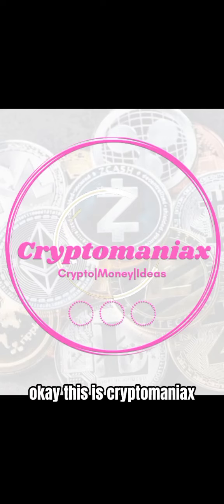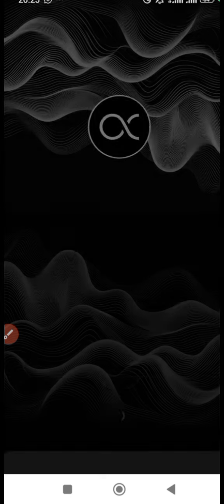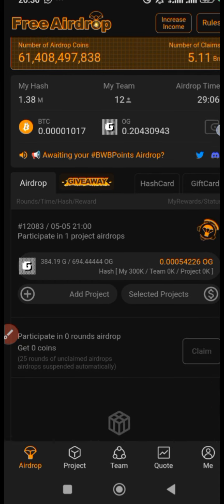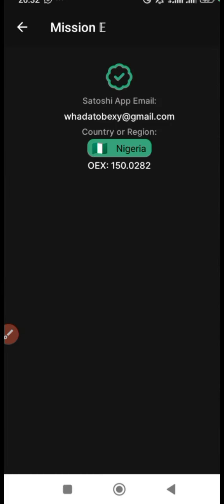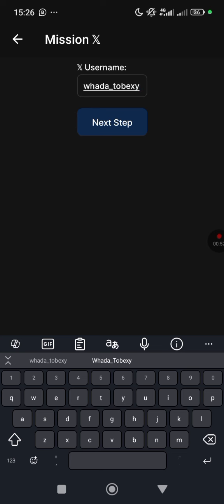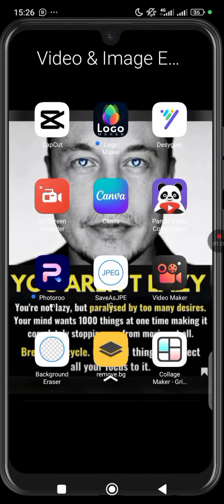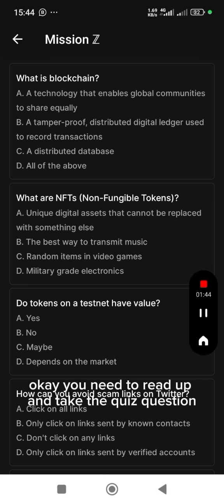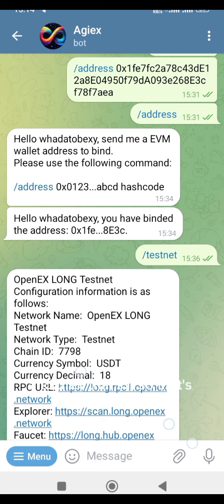Step-by-step Guide to $OEX Address Submission and how to complete $OEX Missions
Are you looking to participate in the OpenEX (OEX) testnet and complete OEX Missions? This video is your one-stop guide! We'll walk you through the process of submitting your OEX wallet address on the Satoshi app and guide you through completing OEX Missions.

By the end of this video, you'll be able to:
 * Submit your OEX wallet address for the OEX testnet on the Satoshi app
 * Understand what OEX Missions are
 * Learn how to complete different types of OEX Missions
This video is perfect for beginners who are new to the OEX app and want to participate in the testnet.
Here's what we'll cover:
 * OEX app overview
 * How to download and install the Satoshi app
 * A step-by-step guide to submitting your OEX wallet address
 * What are OEX Missions?
 * Different types of OEX Missions
 * How to complete OEX Missions

So grab your mobile device, download the Satoshi app, and get ready to dive into the world of OEX!

Throughout this video, we'll mention important keywords like "OEX app," "OEX Address Submission," and "OEX Missions" multiple times to help you easily find this information later.